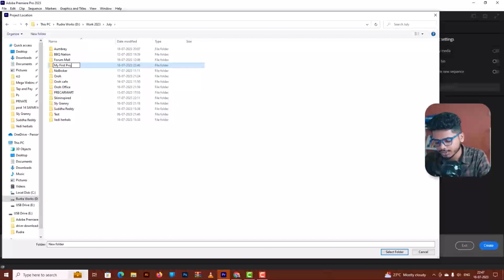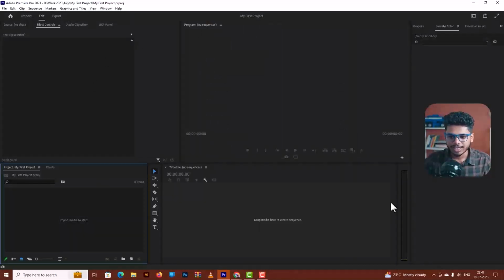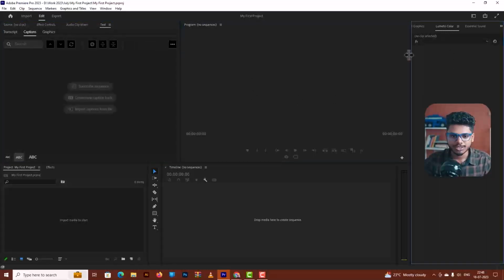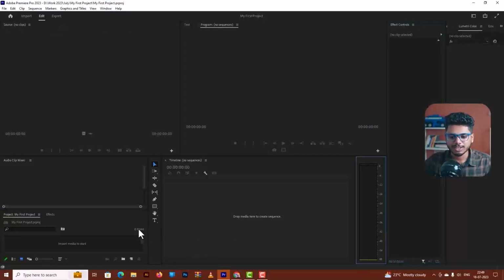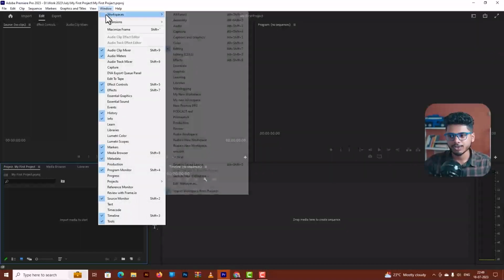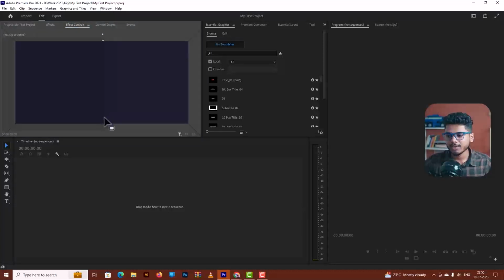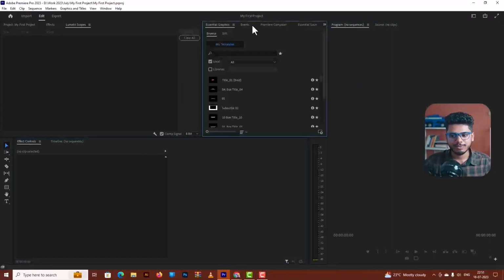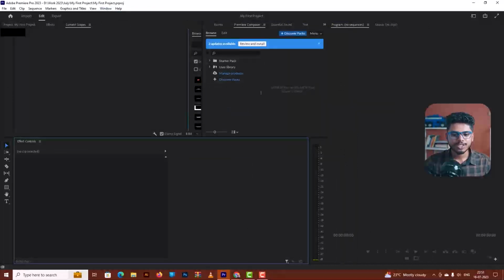Understanding premiere pro workspace ENG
Here I talked about the Premiere Pro workspace and how it works.
You will understand the workspace and how it works in premiere pro also the architecture of the software.